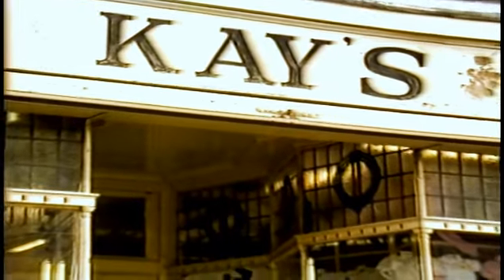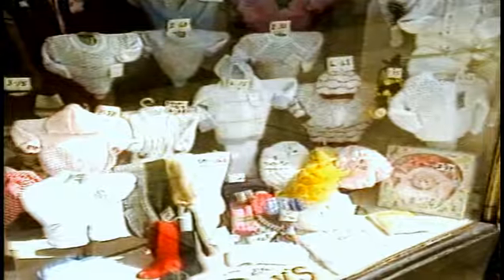LONDON HISTORY Downham Town 1986 Part 2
Downham In 1986, Footage Showing The Older Generation Talking About Earlier Times - Part 2

The film 'Downham - A Home In The Country', shows Downham In 1986, 30 years ago, where the older generation talk of the towns earlier time. Many arrived there from the slum areas of inner city London around the 1920s / 1930s, and here they are reminiscing about their early experiences of the town, when it was mostly countryside and farms.